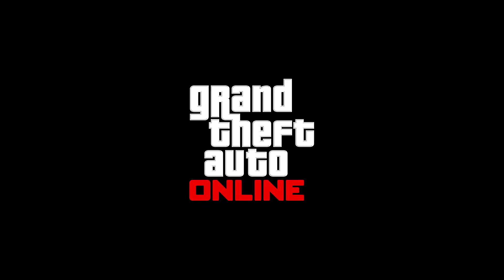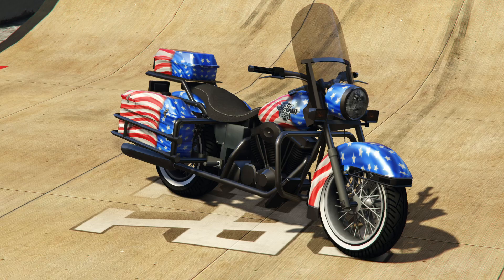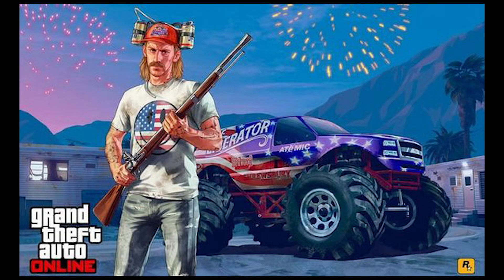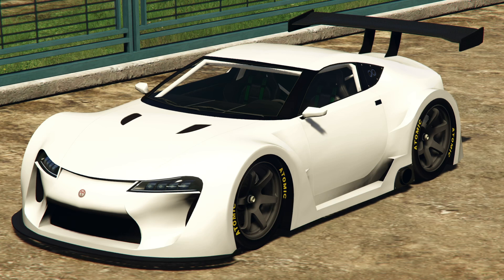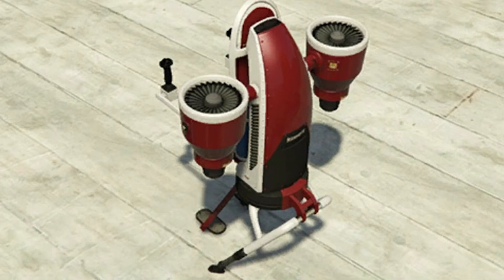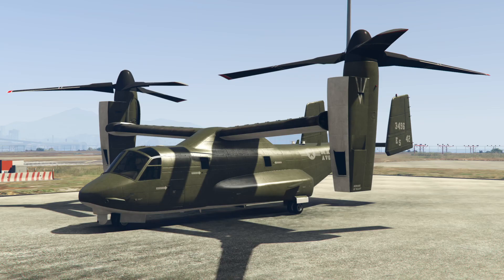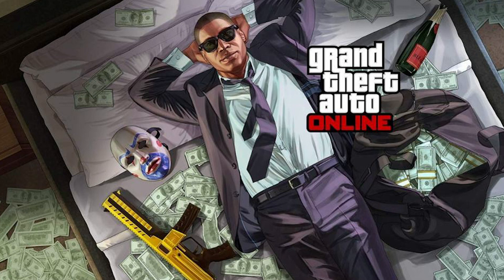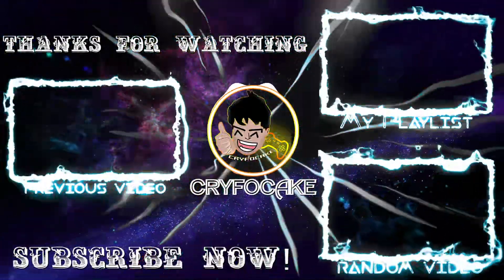NEW PODIUM VEHICLE! INCREDIBLE DISCOUNTS! GTA ONLINE WEEKLY UPDATE 7/2/20!!!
So hyped for this week's discounts, gotta get that grind in. Watch to see what new stuff Rockstar's added in for us!

|   /               ,---.          o